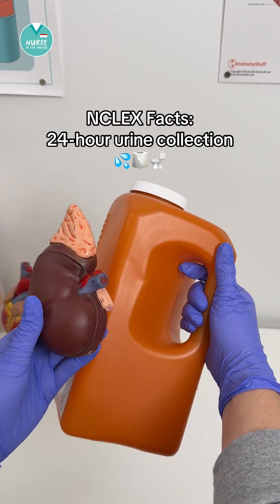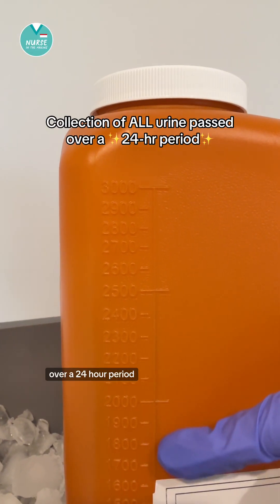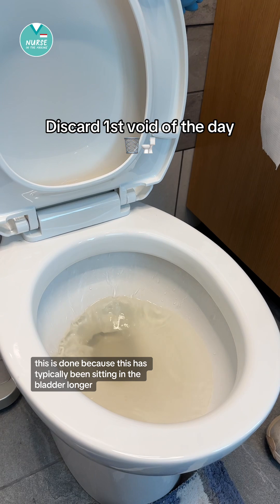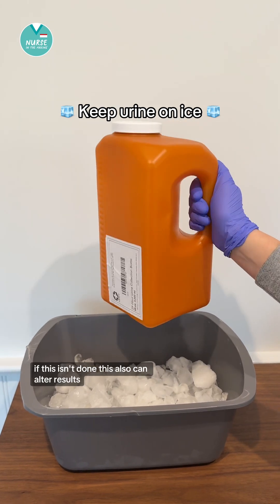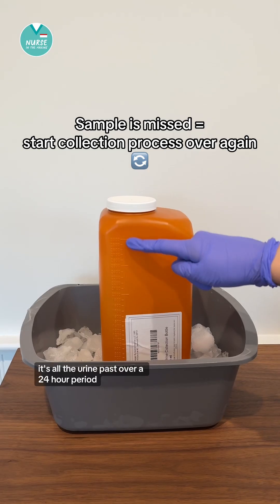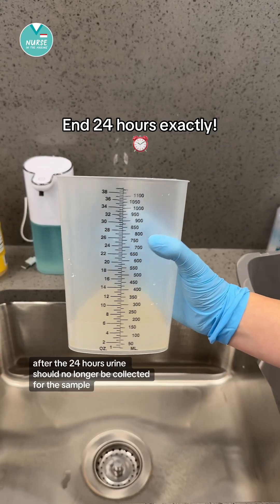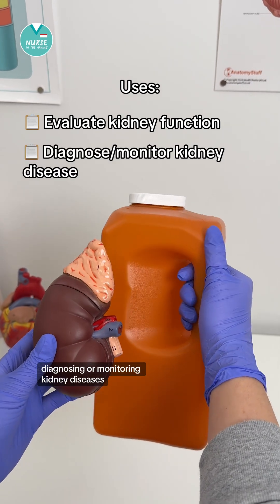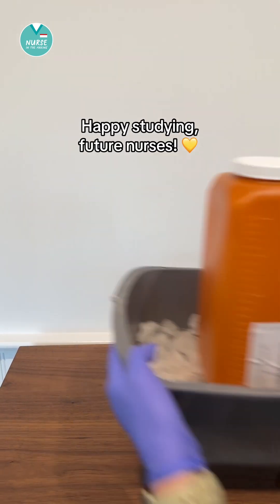NCLEX Facts: 24-hour urine collection 💦🧻🚽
🚽Discard 1st void

❄️Keep urine on ice

🔄Sample is missed = Start collection process over

⏰Ends exactly 24 hours later!

📋Uses:
-Evaluate kidney function
-Diagnose/monitor kidney disease or effectiveness of treatment